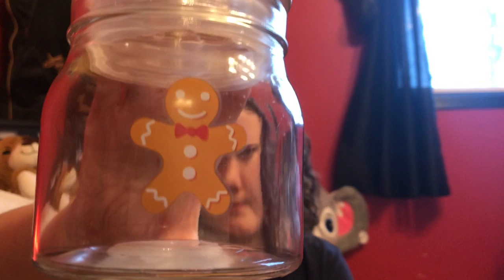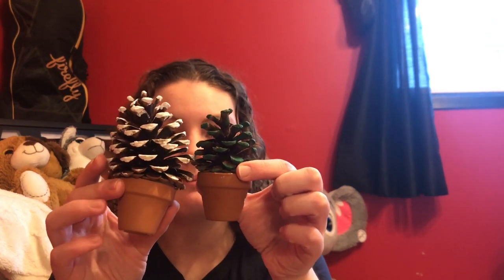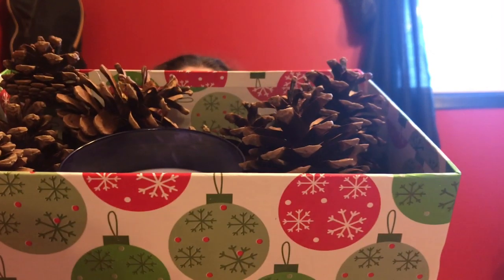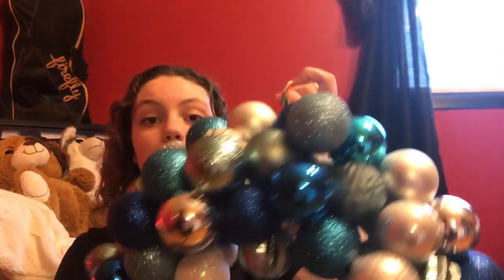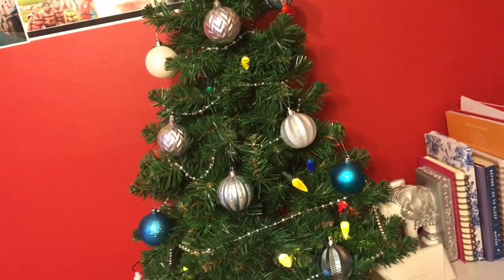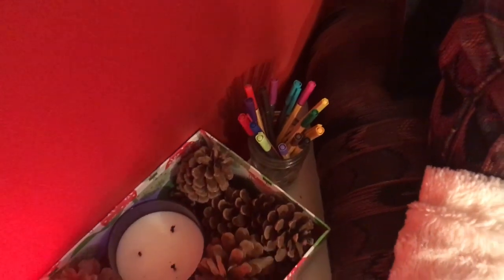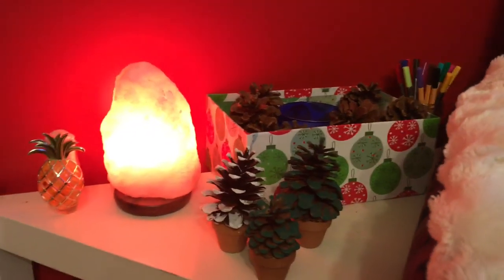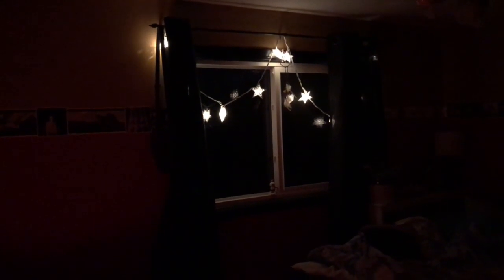Christmas Bedroom Decorations | 12 Days Of Christmas Countdown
Only a few more days till Christmas!!